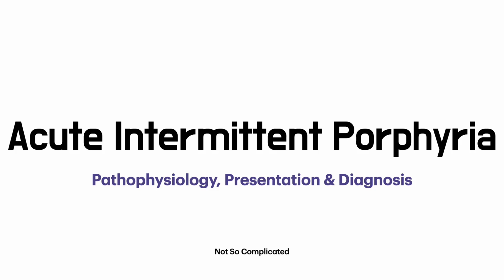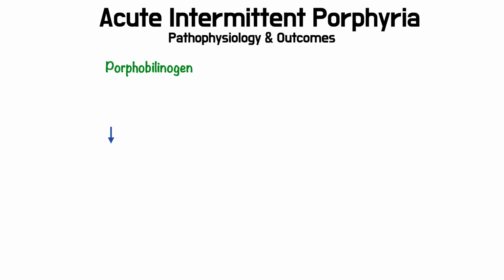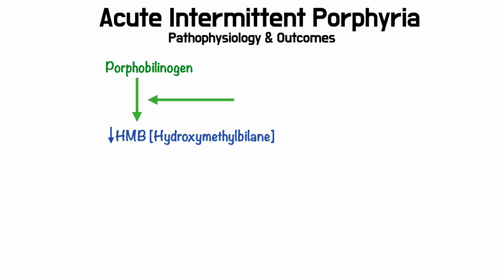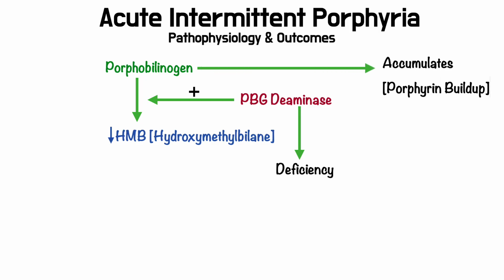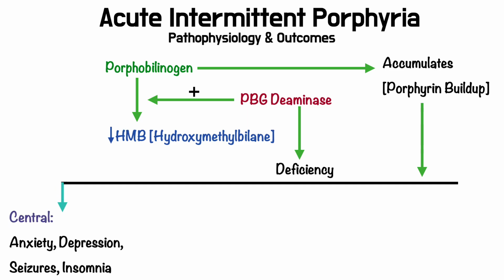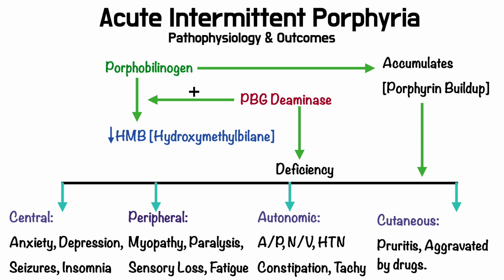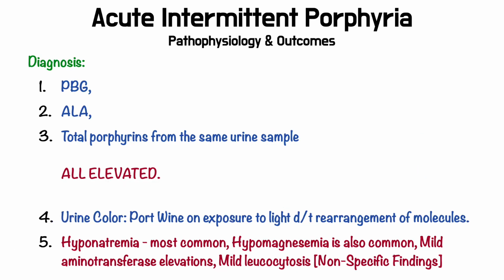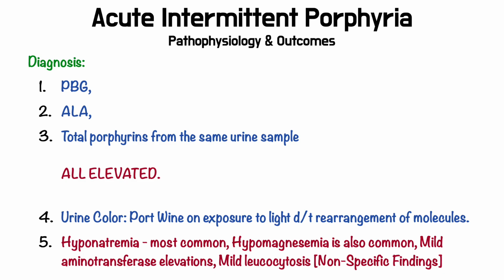Acute Intermittent Porphyria | Understand Like Never Before | Biochemistry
Acute Intermittent Porphyria (AIP) is one of the most dangerously misdiagnosed conditions in medicine. In this video, we break down everything you need to know, fast, clear, and exam-ready.

🧠 What’s Inside:
🔬 The defective enzyme: Porphobilinogen deaminase
💥 Pathophysiology simplified
⚠️ Life-threatening symptoms: abdominal pain, psychosis, seizures
🩸 Classic findings: no rash, red urine, normal imaging
💊 Precipitating drugs & triggers (very high-yield!)
🧪 Diagnosis: Urine PBG, porphyrin levels, genetic testing
💉 Treatment: Heme, glucose, prevention

📚 Perfect for:
Medical students (MBBS, MD, DO)
USMLE, NEXT, NEET PG, PLAB, FMGE aspirants
Internal medicine, emergency, and psychiatry rotations

🔔 Turn on the bell. You won't want to miss what’s coming next.